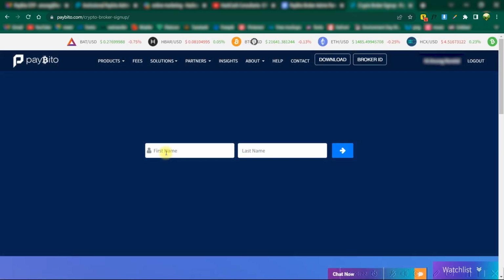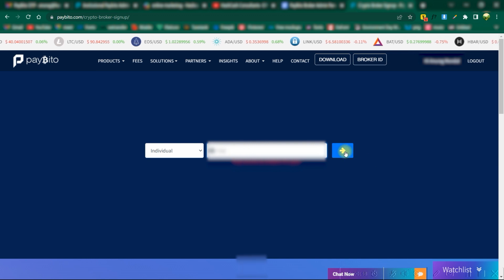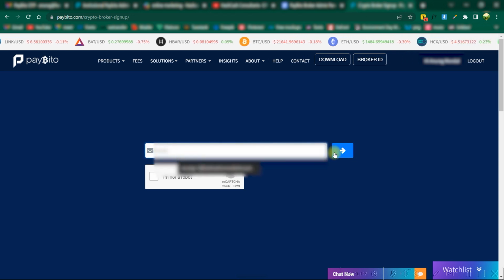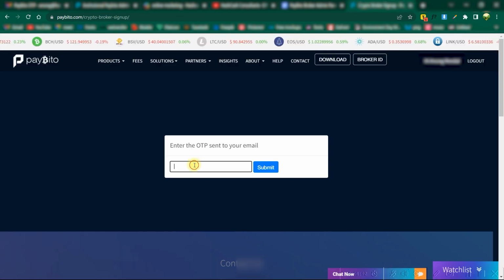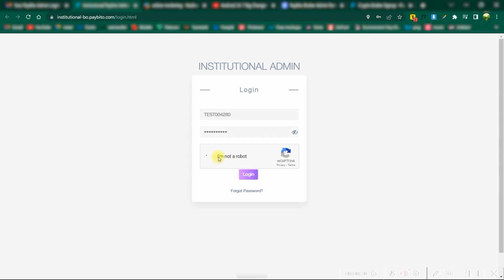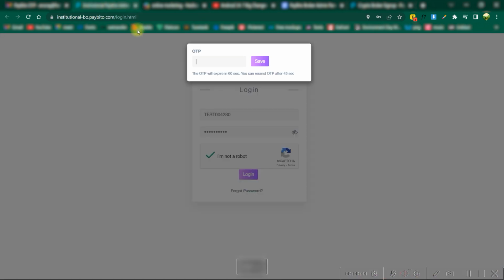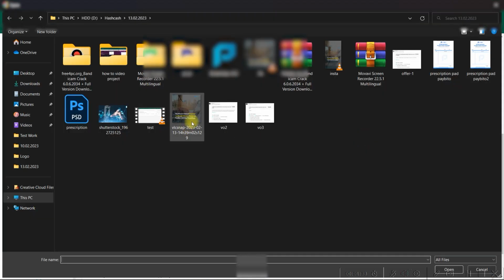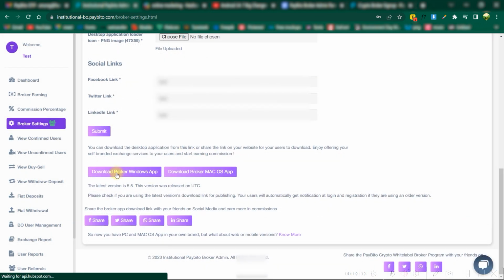Broker Registration Process in PayBitoPro’s Crypto Broker Platform - HashCash Consultants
Here is a step-by-step guide on how to register as a crypto broker on PayBitoPro’s crypto broker platform. The video provides details on all the information you need to signup as a broker. You can also view all the details on how to login into the dashboard of PayBito’s crypto broker platform.